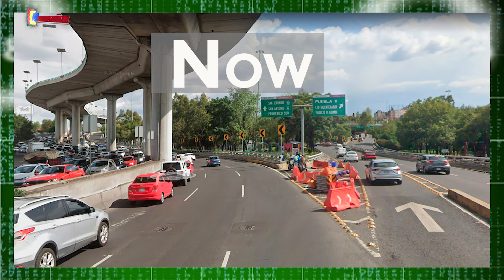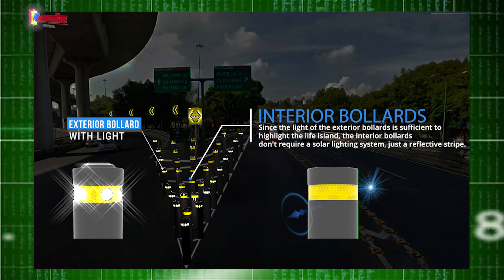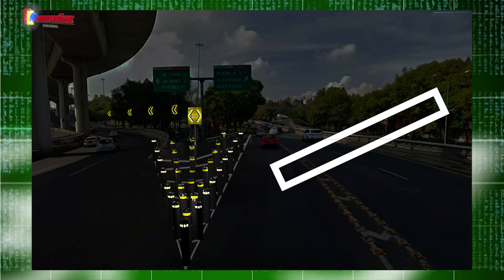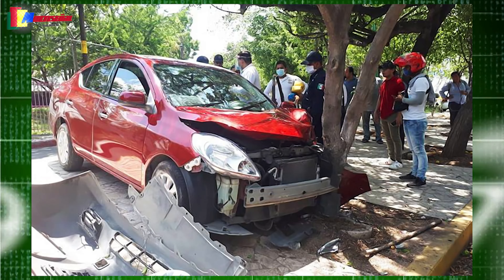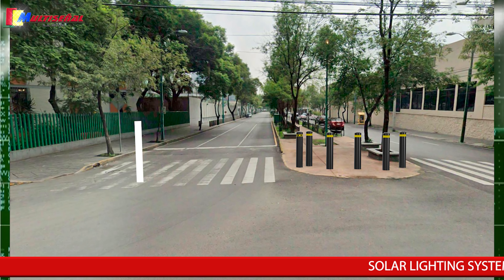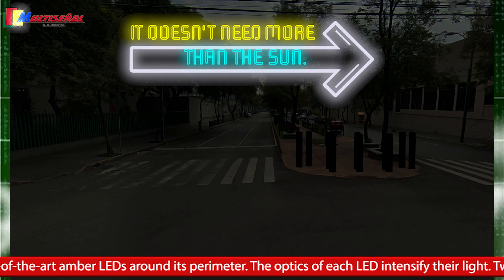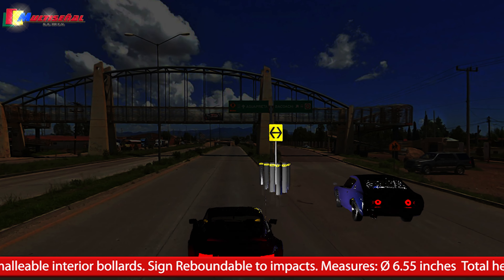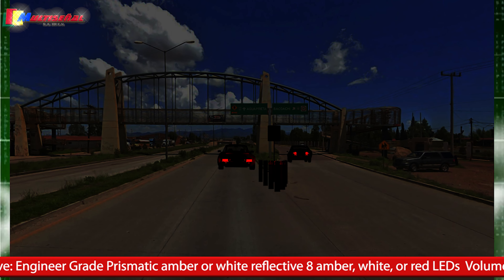Vida 110 Bollard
Slow down part of the speed to a complete stop at the moment of a collision with the innovative Vida 110 Bollard. Its robustness makes these Vida Bollards a safe accessory in all traffic lanes, light or heavy. 🚘